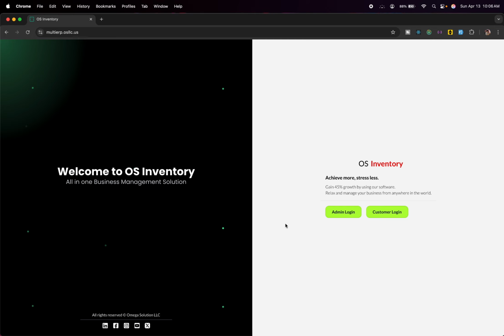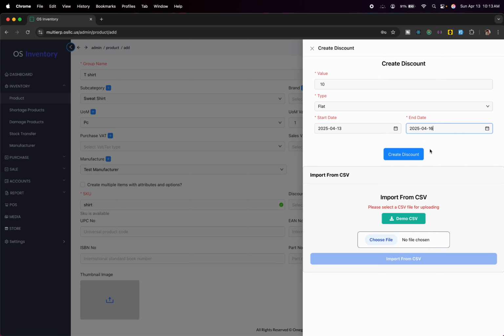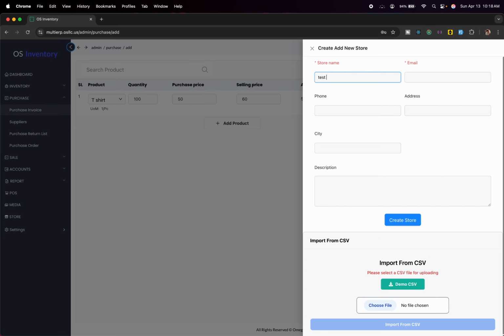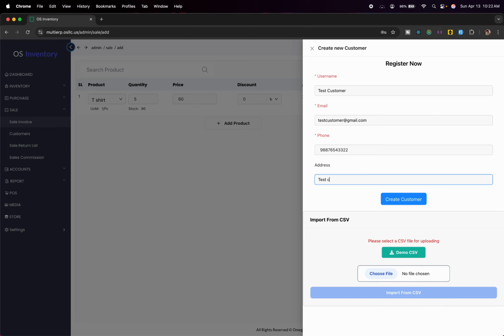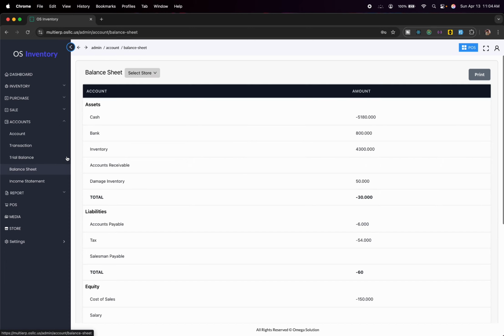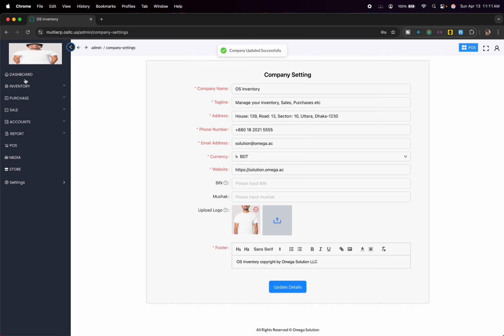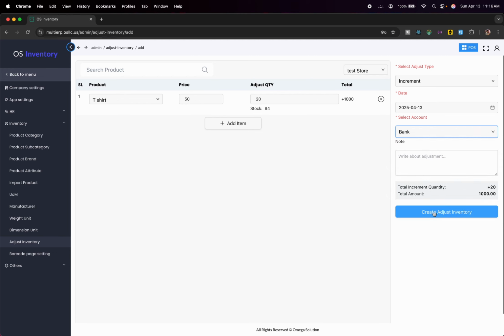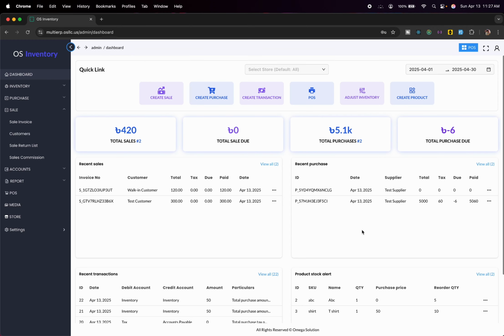ERP MS Software Basic walk-through Video | Omega Solution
In this video, a complete walkthrough of all the core functionalities of ERP Multistore (ERP MS) is presented—covering everything from setup to real-time usage. Whether you're exploring ERP MS for the first time or looking to better understand its capabilities, this video offers a clear, practical overview of how the system operates.

What’s Covered:
• Dashboard overview & user roles
• Product & inventory management
• Multi-store handling
• Purchase & sales process
• Customer and supplier management
• Reporting & analytics
• User permissions & settings
• Real-time data sync across stores

This walkthrough is designed to help users and teams get the most out of ERP MS—whether managing a single business or running multiple outlets.